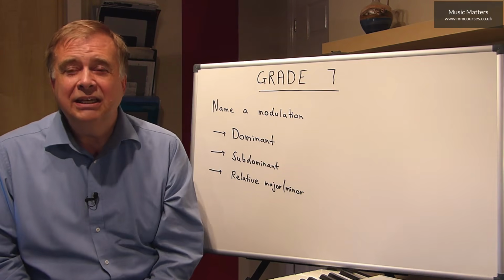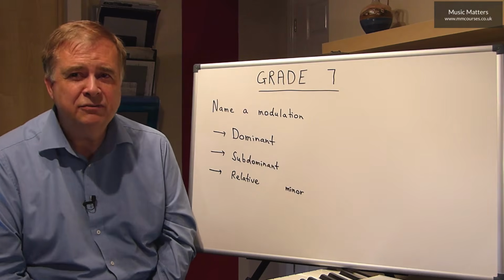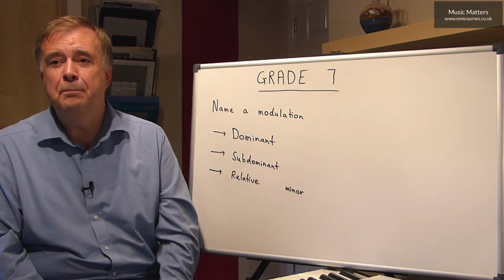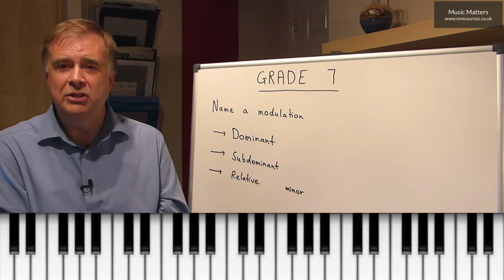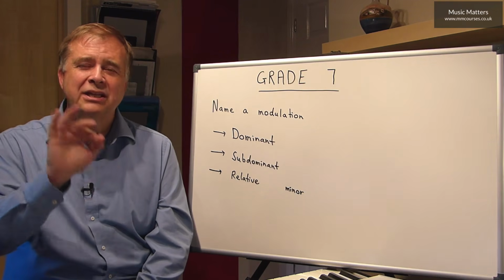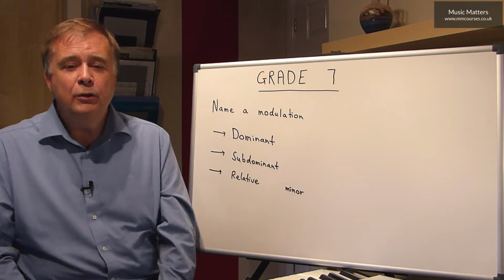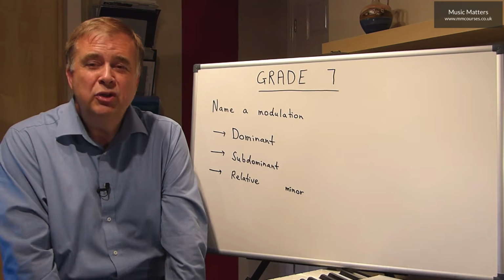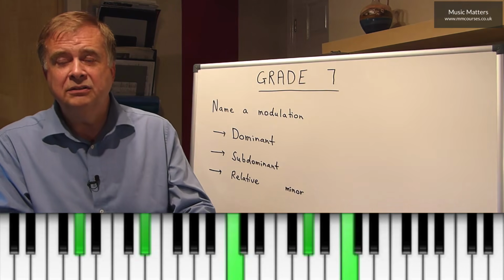Grade 7 Aural Tests - Identifying Modulations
Describing a modulation within a short piece of music. Suitable for candidates preparing for ABRSM Grade 7 practical exams. One of the aural tests for grade 7 involves being able to identify a modulation to the relative key, the dominant, or the subdominant. Many people find it impossible to hear a modulation - a change from one key to another - but this video shows you a fantastic method that will give you the correct answer every time! For grade 7, there are three options - a modulation to the relative key, to the dominant key, or to the subdominant key. Learning how to recognise changes of tonality between major and minor is followed by learning how to sing the original tonic throughout the piece in order to determine whether or not it fits the final chord - if it does, a modulation to the subdominant is confirmed; if it doesn’t, a modulation to the dominant has occurred. It’s a fantastic technique and you’ll be so glad to learn it. Beyond the exam, this opens up an understanding of modulation, the options, and the impact on the music we interpret as performers, listeners, and composers.

🕘 Timestamps
0:00 - Introduction to grade 7 aural tests
1:24 - How does this test work?
2:58 - Advice on identifying modulations
13:44 - Practice tests

🎓 Grade 7 Aural Tests Course
When it comes to music exams, candidates often prepare themselves well for the playing but are less sure when it comes to the Aural Tests. There are several resources offering examples of tests but very few that teach the techniques needed for successful outcomes. This is where we come in. This comprehensive course features all the content you would be expected to know for the aural tests in a grade 7 exam, with detailed explanations of how to tackle each test and plenty of practice examples, walking you through each area step by step in a clear and informative manner. Even if you are not preparing for an exam Aural skills are essential for any musician, and here is a progressive course in acquiring those skills. You'll soon feel really confident and ready to tackle those Aural Tests!